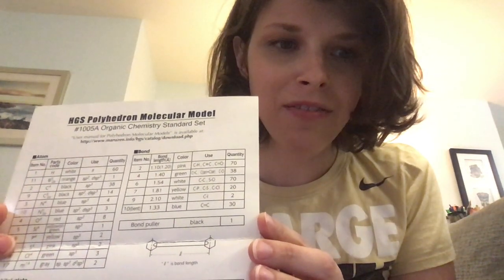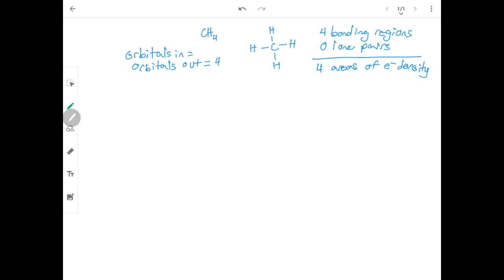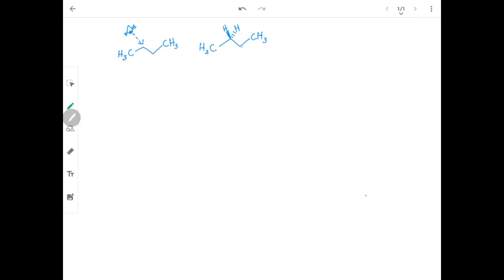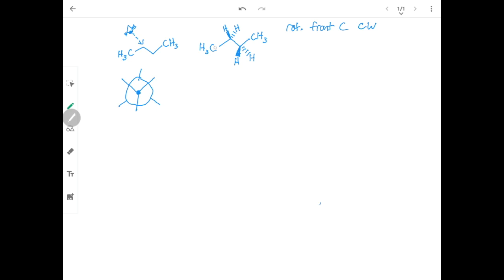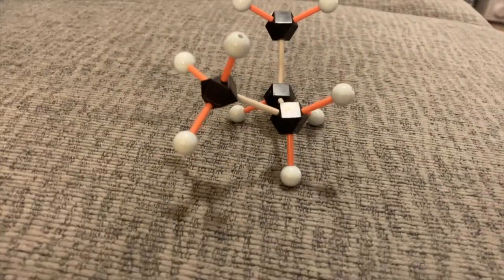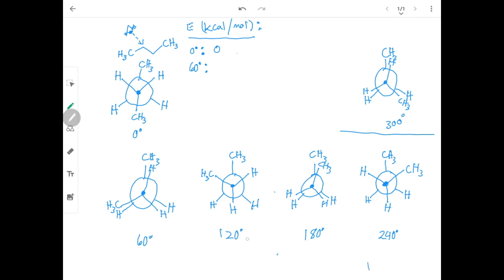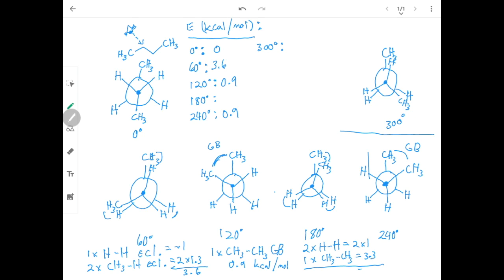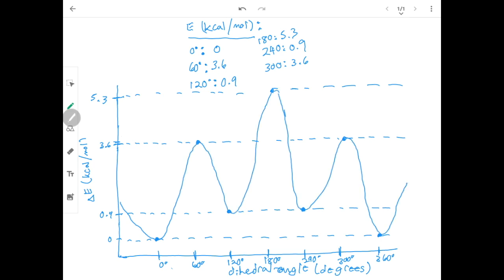Exp. 3: Modeling Conformations, ChemDraw & Excel PART 1